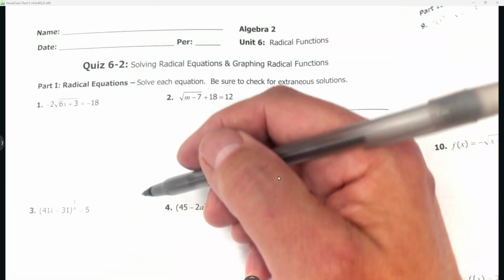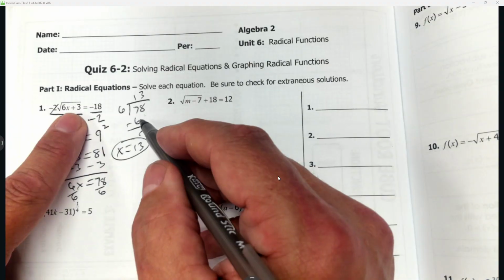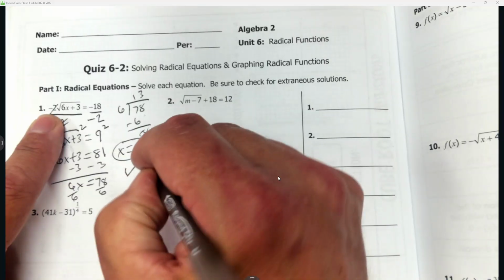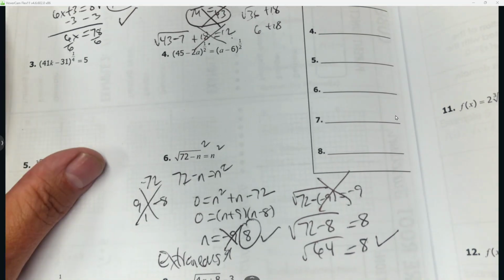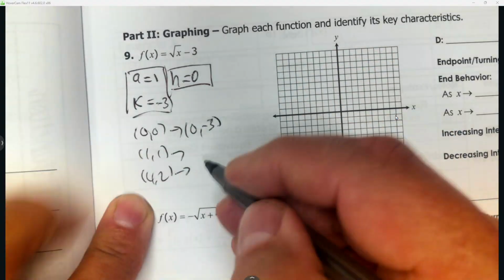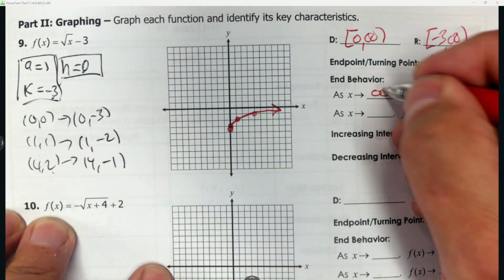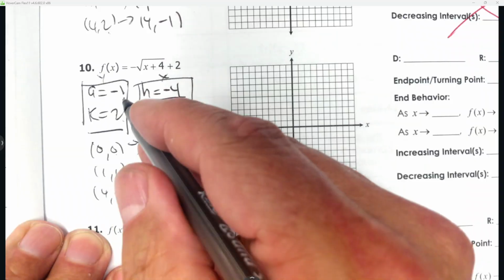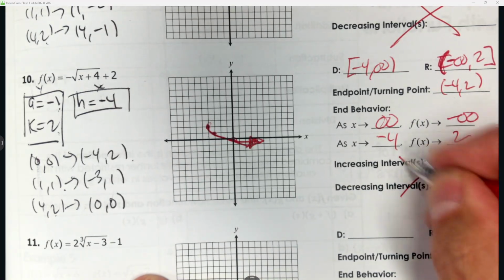Math 3 HW Solutions page 80 and 81